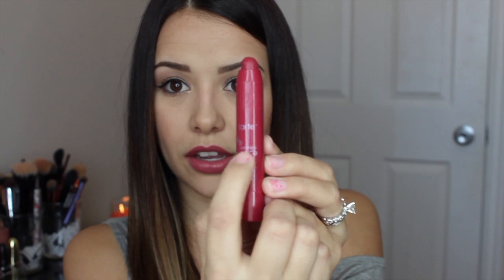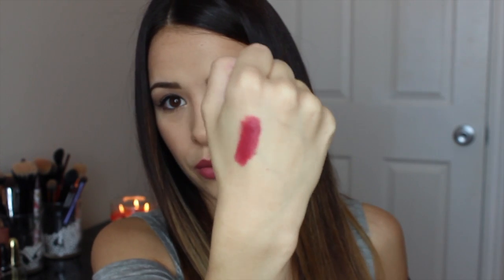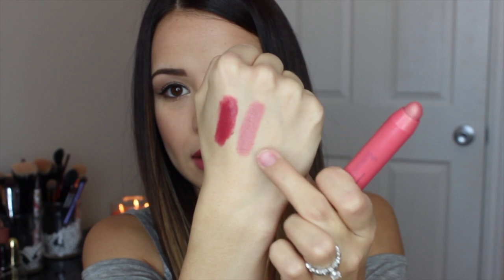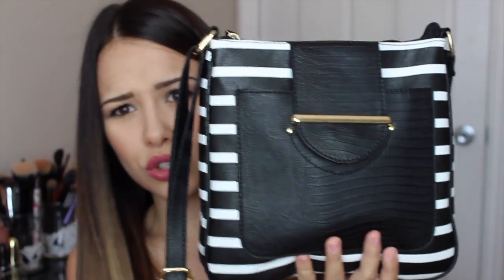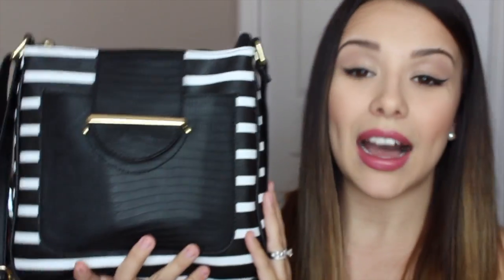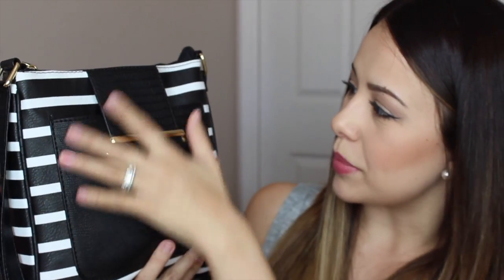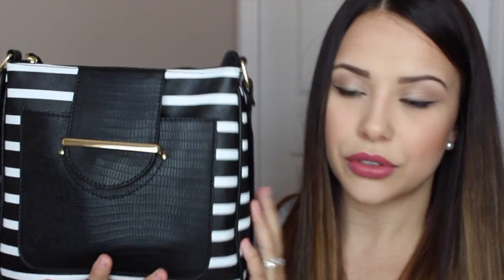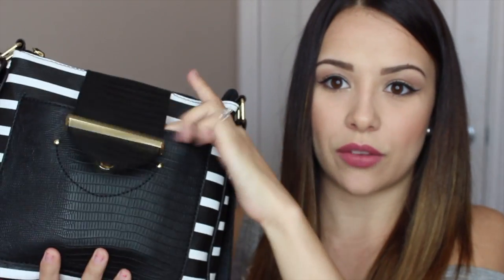MARCH FAVORITES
I hope you guys enjoy this March Favorites Collab with Moniquerachel27!

xoxo

How I earn cash back when online shopping!

PRODUCTS MENTIONED-
Sephora Radiant Luminizing Drops in Ultra Light
Colourpop Brow Pencils in Dope Taupe and Bangin Brunette
Loreal True Match Foundation in W3
Tarte Lip Surgence Lip Creams in Promise, Thoughtful, and Precious
Doterra Deep Blue Lotion
Apt 9 Purse from Khols